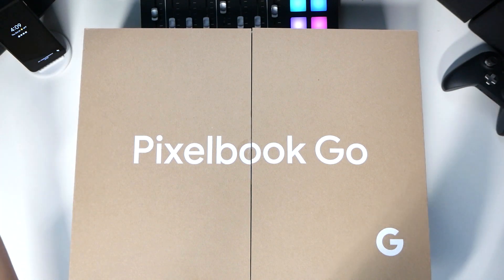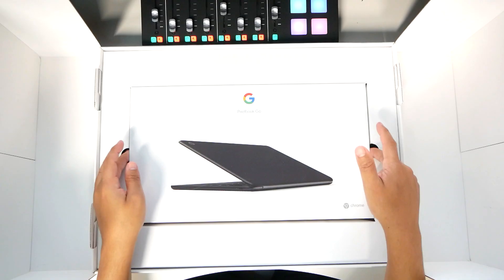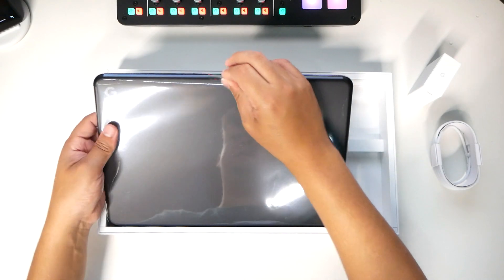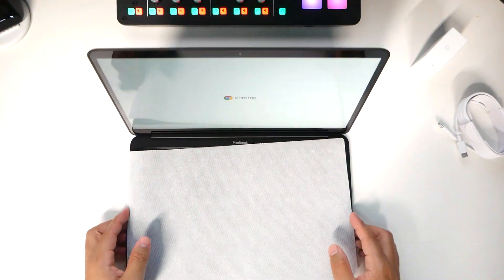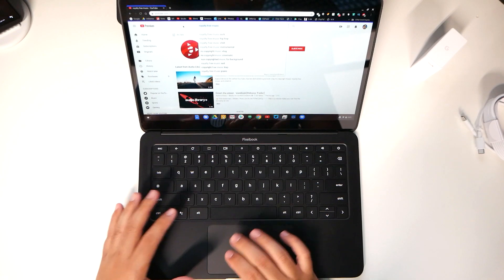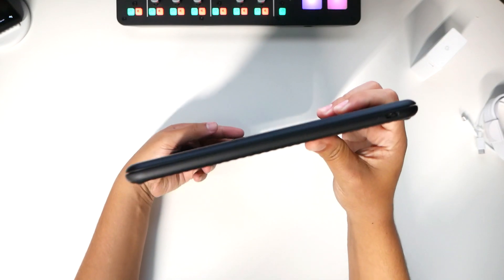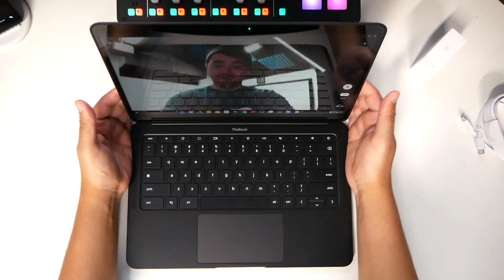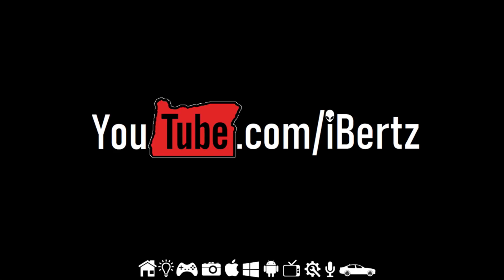Pixelbook Go - First Impressions on Googles new Chromebook Laptop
I unboxed this pixelbookgo a few weeks ago, and I have to say that I am impressed after using it for sometime.

3. All in 1 Portable Charger

9. Mid Tower PC Case